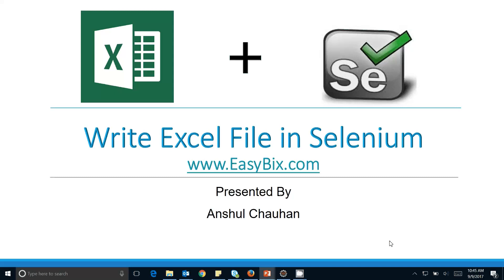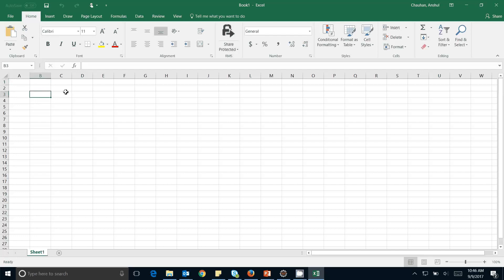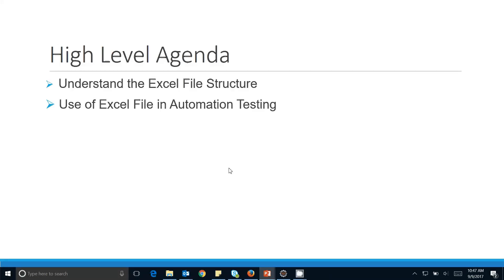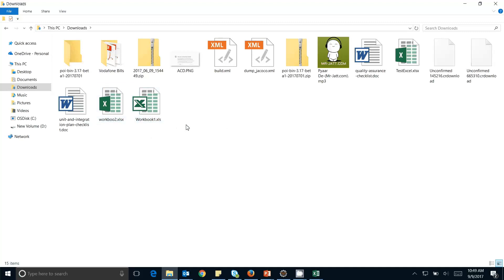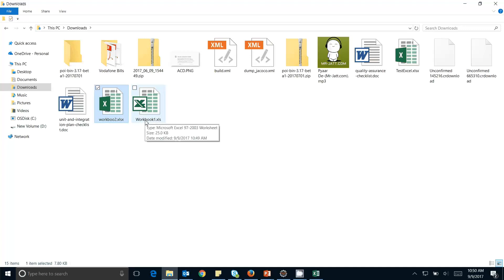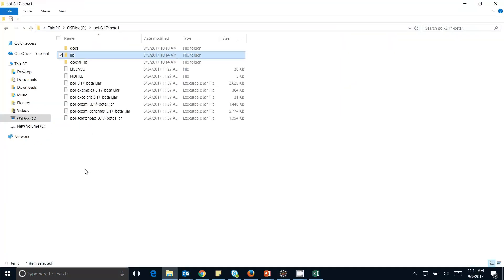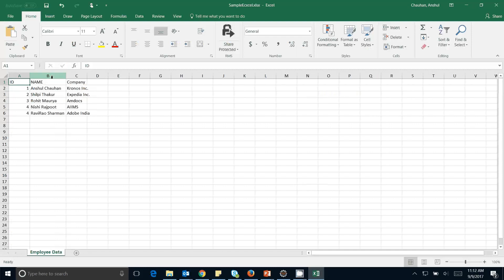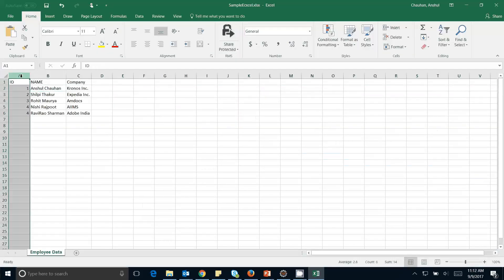Selenium Full Course - Learn Selenium in 48 Hours | Apache Poi | Write Excel File in Selenium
Selenium Certification Training will help you in mastering the various concepts of Selenium from scratch.

Selenium Training will help you master important concepts such as TestNG, Selenium WebDriver with Java, Selenium Grid, XPath and Waits, IFrames and Alerts in Selenium WebDriver 3, Selenium POM Frameworks, Selenium Data Driven Framework,  Selenium Hybrid Framework and so on.

This Selenium Certification Training is also a gateway towards your Automation testing career.

Selenium WebDriver with Java Training - Expert Level

One of the Biggest, Oldest and Most Demanding Selenium course on Udemy. Cover almost everything you need to Master in Selenium Webdriver & Automation Testing Framework designing like Hybrid Framework, Data-Driven framework, Cucumber BDD Framework.

Update: New Lectures added based on recent 3.5.1 WebDriver library update

YOU ARE ABOUT TO MASTER THE SELENIUM AUTOMATION.

Latest Addition: Complete Cucumber Framework from Scratch

Covers: TestNG, Selenium WebDriver, Selenium GRID, Selenium Framework Designing, All Major Selenium Automation Frameworks, Reporting, Live Projects, and Interview Preparation.

What makes this course unique from others

200+ Lectures, Around 48+ hours of Latest and unique content which you will not find in any other Selenium courses on Udemy. This course covers Basics + Advance + Architect level topics on Selenium and Framework designing.

You will also get Live support in your queries and project via interactive webinar sessions and Team Viewers.

From ground till sky level this course covers every concept in Selenium automation which is a need of current automation industry.

COURSE HIGHLIGHTS

TestNG / Seleliun WebDriver with all Advance level conceptsSelenium GRIDJUnit / TestNG, ANT, Report generation, batch executionSVN and MAVENGit, GitHUBContinuous Integration - Jenkins / HudsonData Driven FrameworkHybrid (Keyword + DataDriven) FrameworkPage Object Model with factoriesJava Collection Framework

Cucumber Framework Designing

Live Examples and Assignments

Not just the video lectures you will see the entire coding part done step by step and the lectures are explained in a very detailed and practical approach is taken in every example by the trainer.